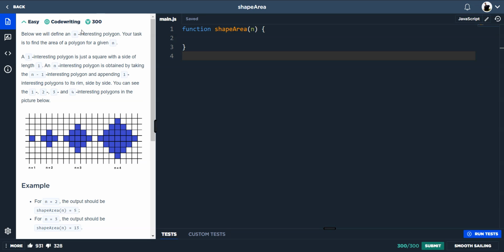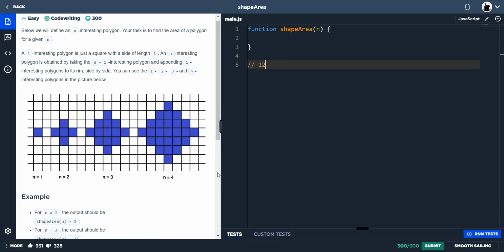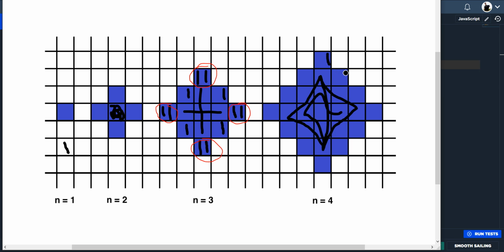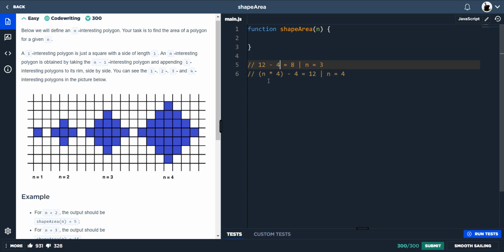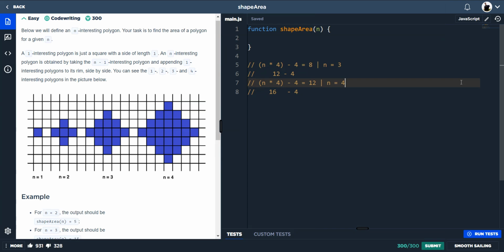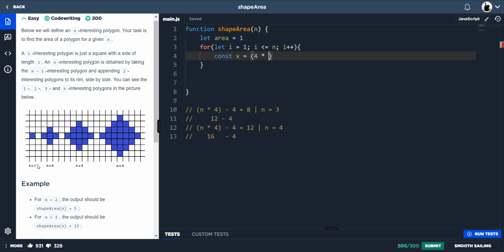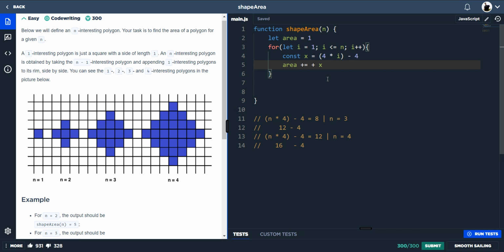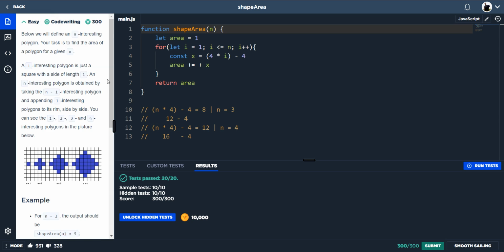Interesting Polygon - JavaScript - Code Signal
A video showing how I got to the solution on the Interesting Polygon challenge using JavaScript
00:00 - Intro (explaining)
01:00 - Working it out
07:25 - Starting the solution
09:55 - Explaining the code
12:00 - Final Solution
12:18 - One liner (not mine)